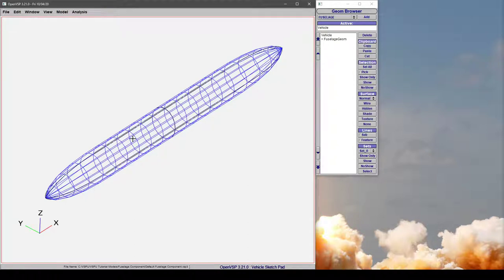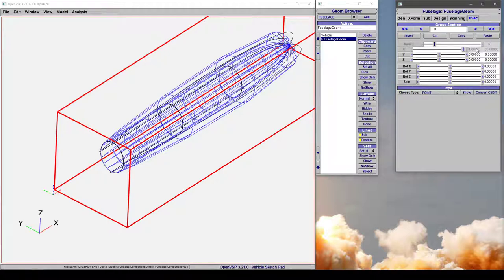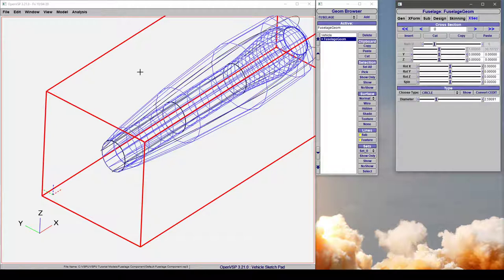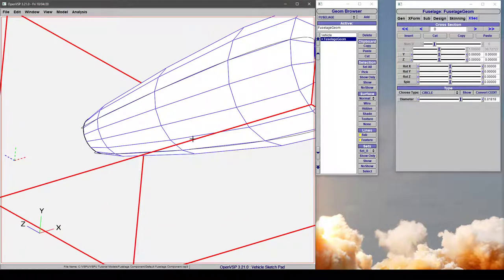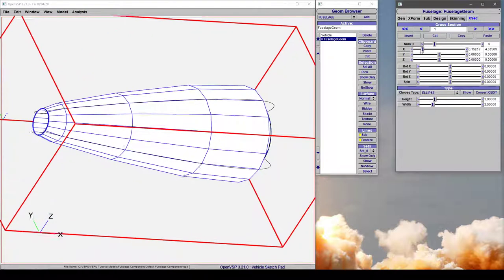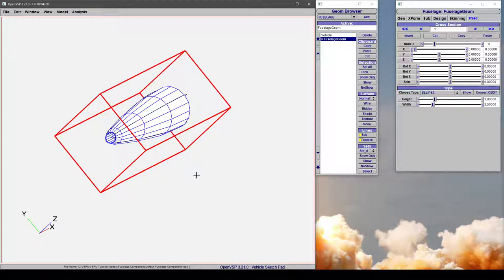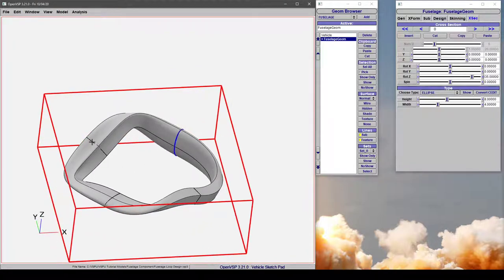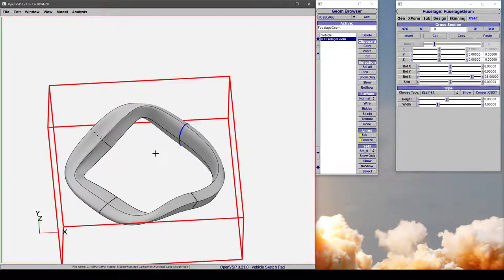Fuselage: Loop Design Policy